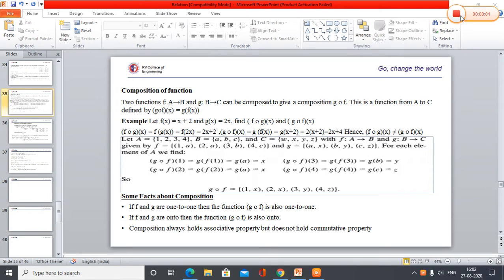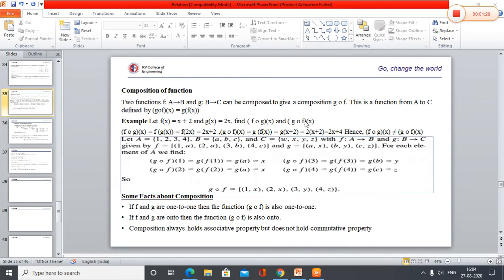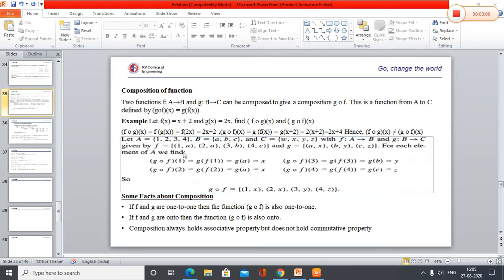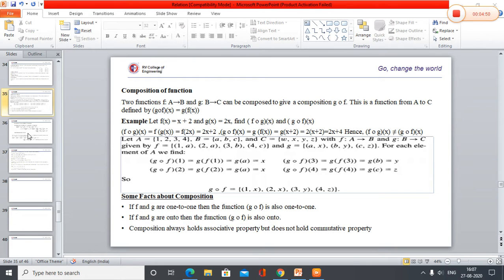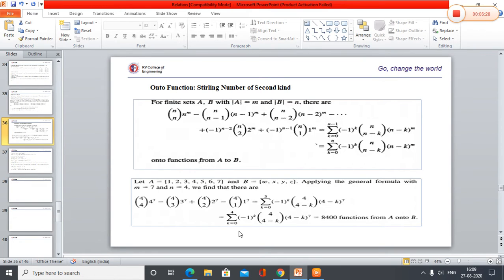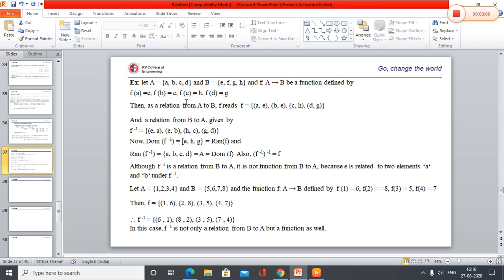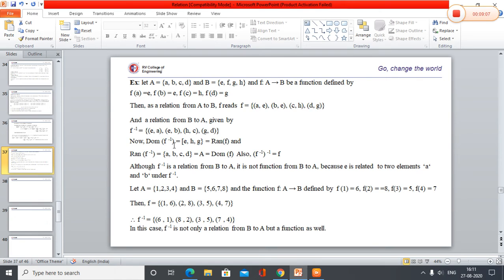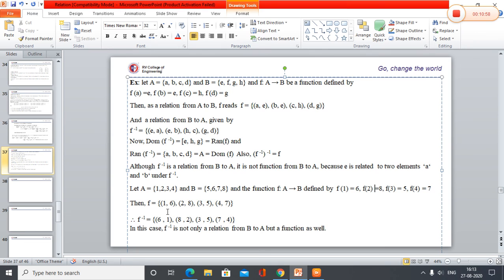DMS Unit 3:Function-Lecture 3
Composition of Function